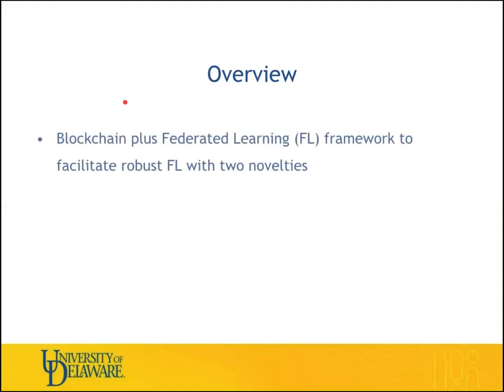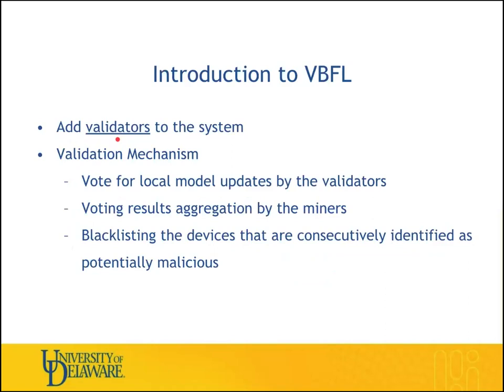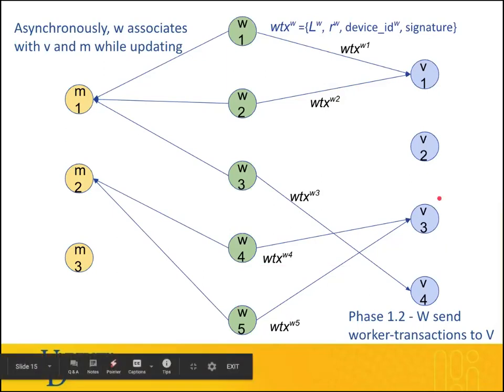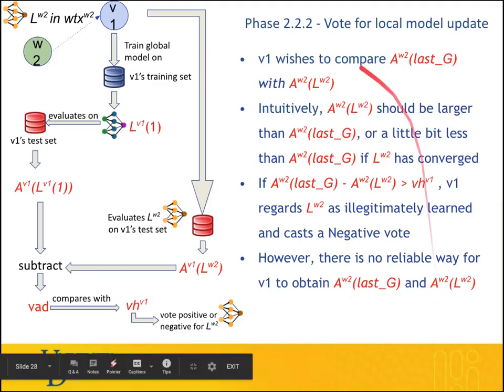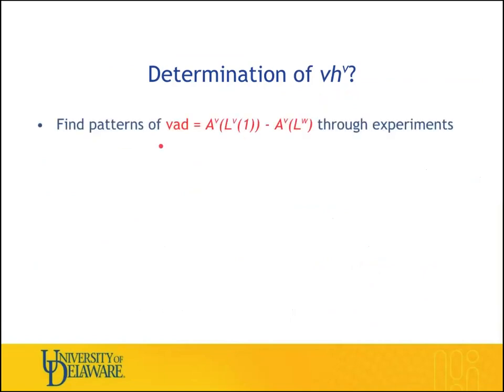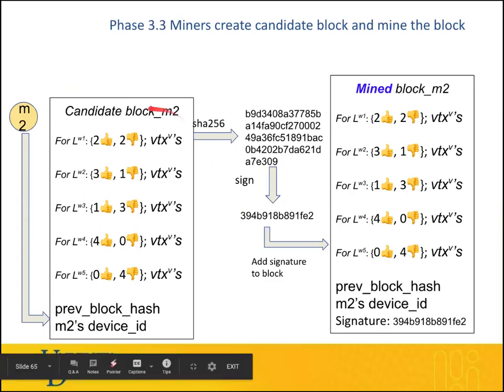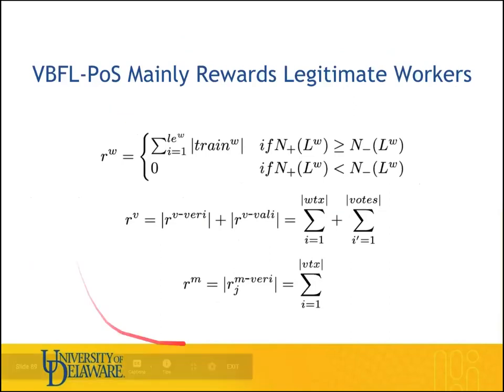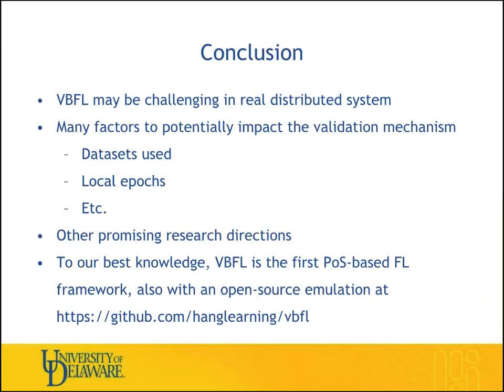VBFL Talk Public Presentation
@09:31
I made an inaccurate claim here. BlockFL does check the legitimacy of the local models. The validation method BlockFL equipped is - Miners verify truthful local updates before storing them by comparing the sample size Ni with its corresponding computation time T. This can be guaranteed in practice by Intel’s software guard extensions, allowing applications to be operated within a protected environment, which is utilized in blockchain technologies VBFL validates models by accuracy and is hardware-independent.

This talk is a comprehensive introduction of my work - Robust Blockchained Federated Learning with Model Validation and Proof-of-Stake Inspired Consensus.